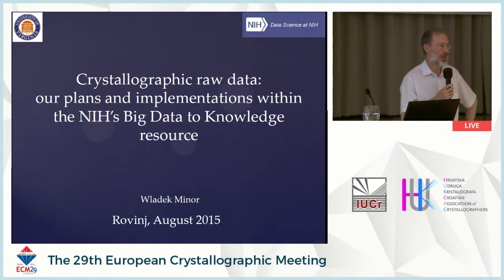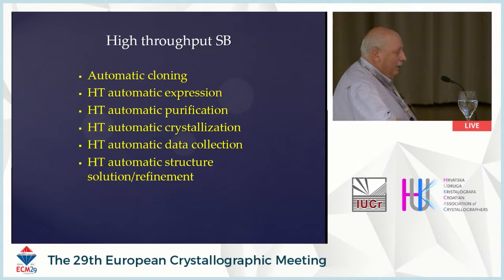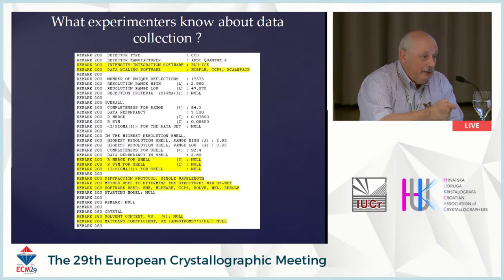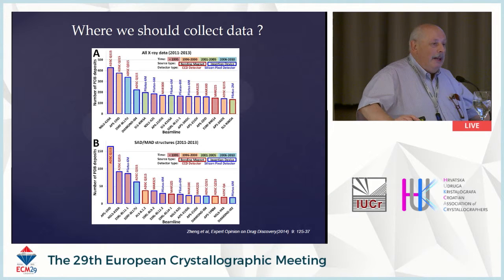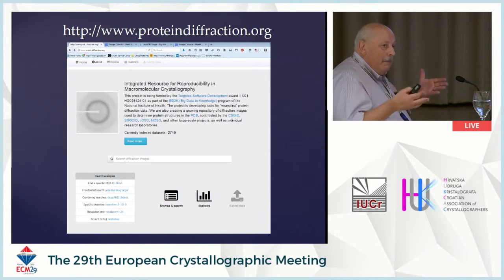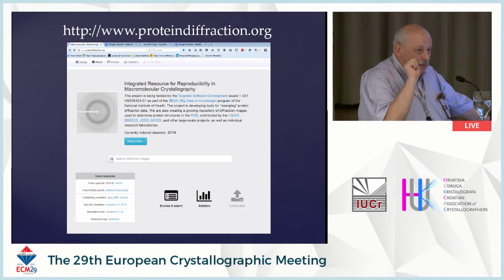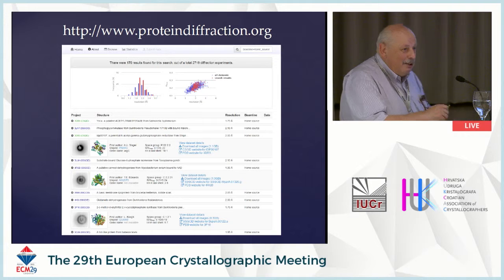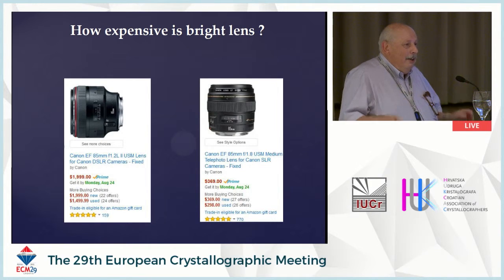Crystallographic raw data: our plans and implementations ... Wladek Minor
The NIH pilot project 'Integrated resource for reproducibility in macromolecular crystallography' will create a web-based archive of diffraction images collected from macromolecular samples around the world. The resource will enhance and sustain the macromolecular diffraction data comprising the primary data sources for macromolecular atomic coordinates in the Protein Data Bank (PDB). The project will develop tools that will extract metadata from images alone, or from a combination of information obtained from a PDB deposit and diffraction images. All of the metadata needed for automatic determination and re-determination of macromolecular structures will be collected. Currently, the project has more than 1500 data sets and a preliminary system for extracting certain types of metadata. The data mining tools developed will allow for analysis of single experiments, as well as sets of experiments performed using various synchrotron and home based sources. Diffraction sets and metadata will be available from the project's or through a link on a PDB deposits page on the RCSB PDB website. This talk will present initial results of data mining performed on the archive.